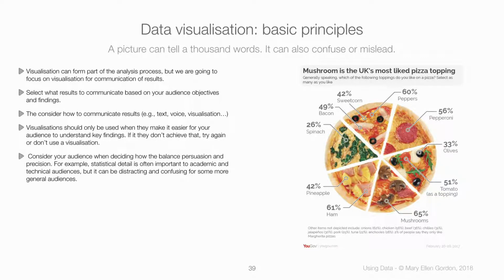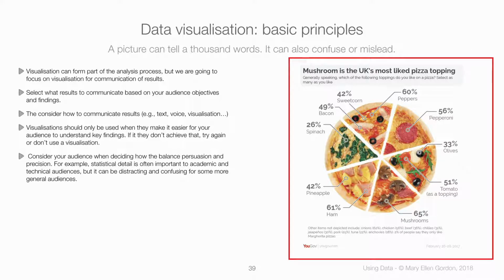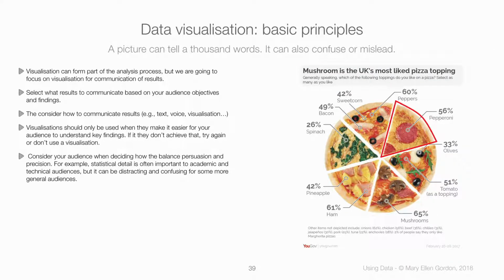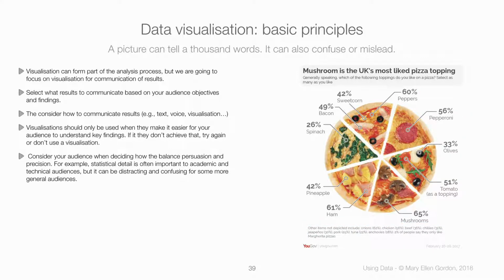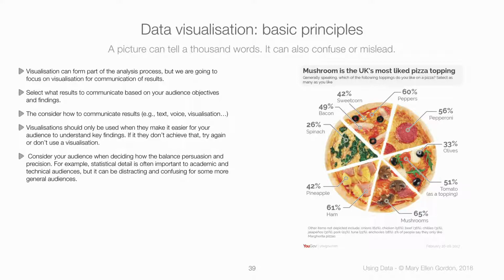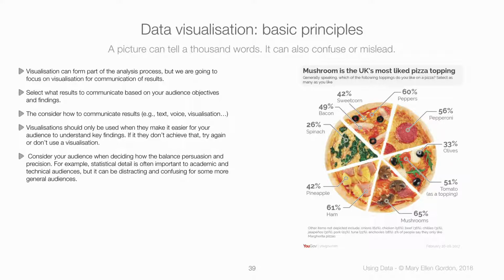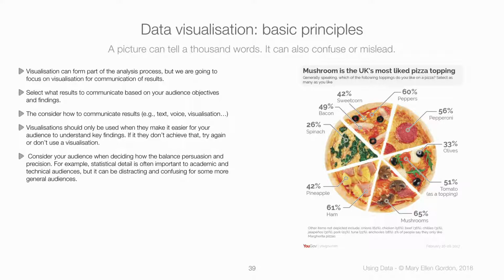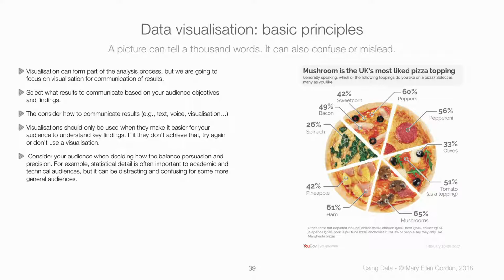39 Data visualisation basic principles